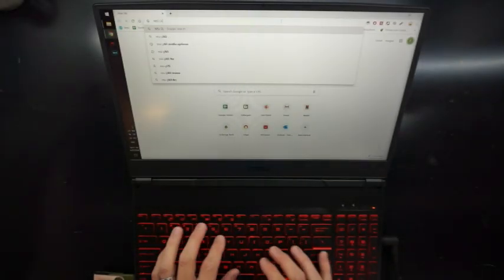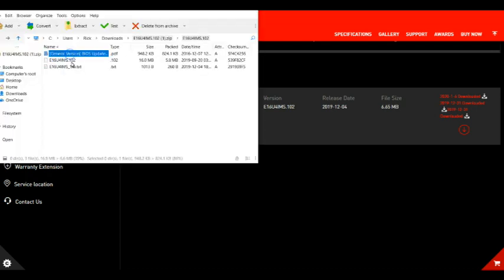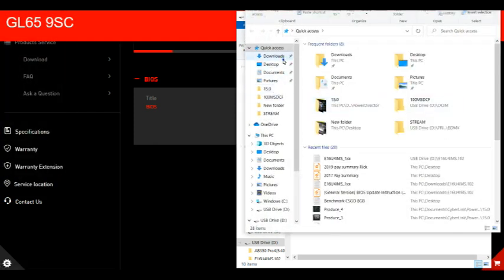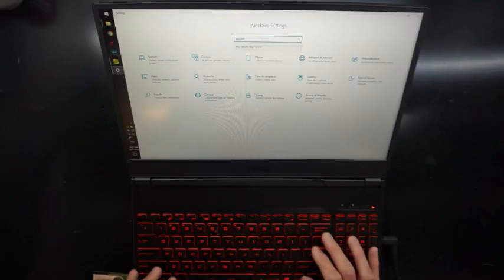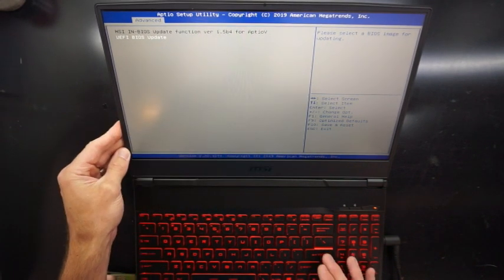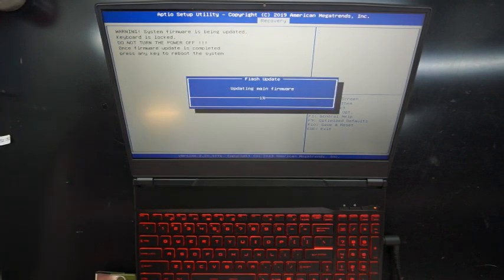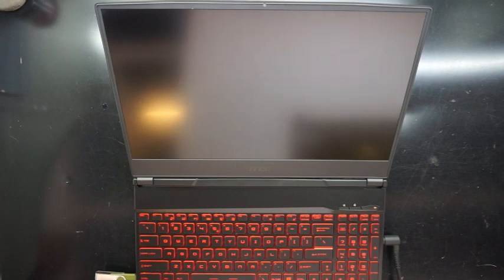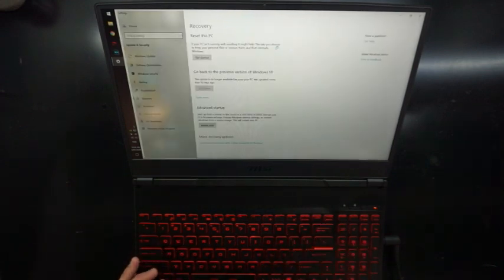MSI GL65 9SC How to update your Bios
Today in this video i am doing a bios update on my GL65 9SC
Granted the bios update doesnt change much at all, or atleast whats mentioned in the changelog.

This bios is to fix screen flickering in 120hz Panels on this model of machine, personally i haven't encounted it myself